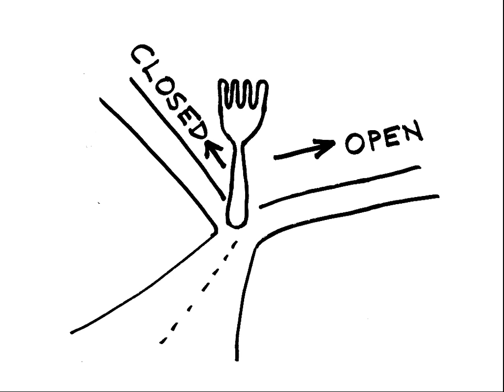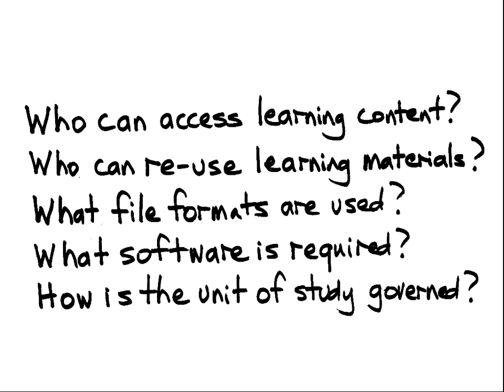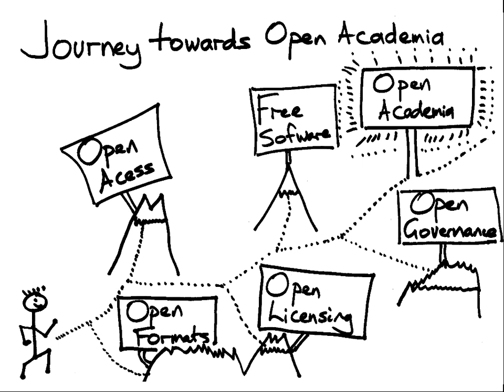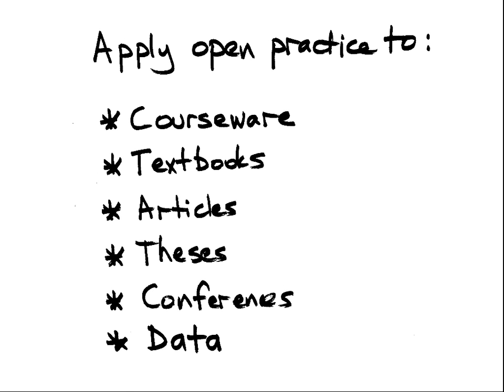Open academia: A philosophy of open practice Pt 2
Pt 2 of a 10 min presentation introducing open academia.
Focuses on practice of open academia.